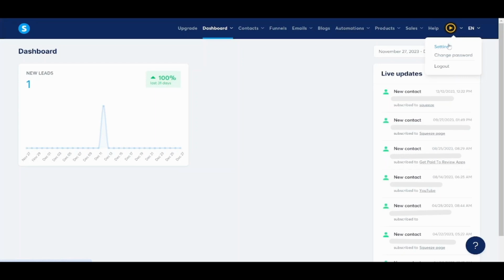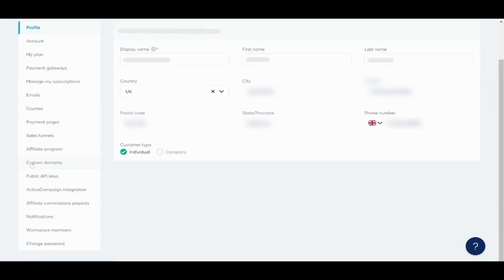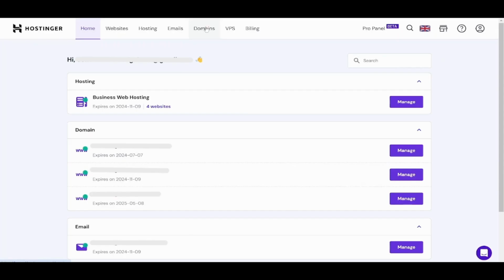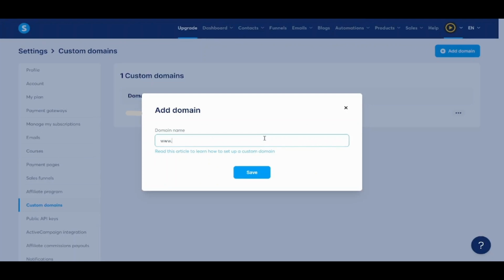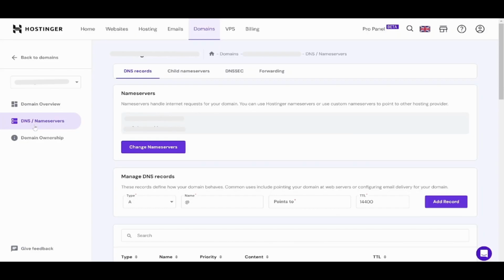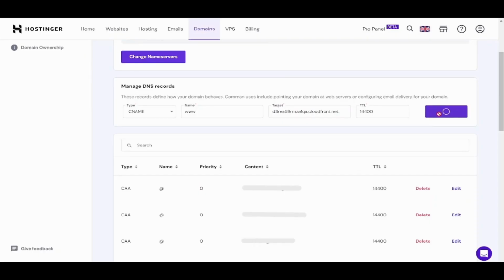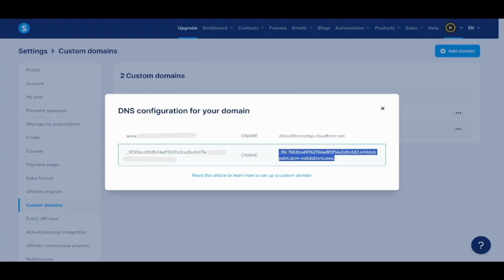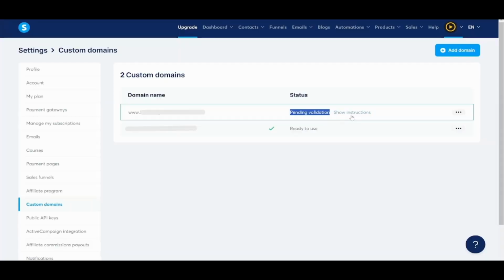How To Setup Custom Domain in Systeme.io 2025 (Complete Guide)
Want to brand your funnels and websites? In this tutorial, I’ll show you how to set up a custom domain in Systeme.io step by step, so your projects run on a professional URL instead of the default one.

With a custom domain in Systeme.io, you can:

Connect your own domain to funnels, blogs, or membership sites.

Configure DNS records correctly for smooth setup.

Build trust with a branded domain for your business.

By the end of this video, you’ll know exactly how to connect and set up a custom domain in Systeme.io.